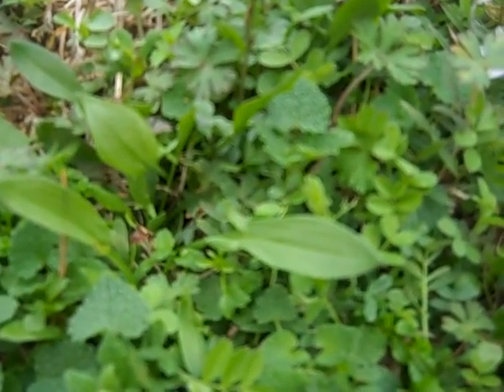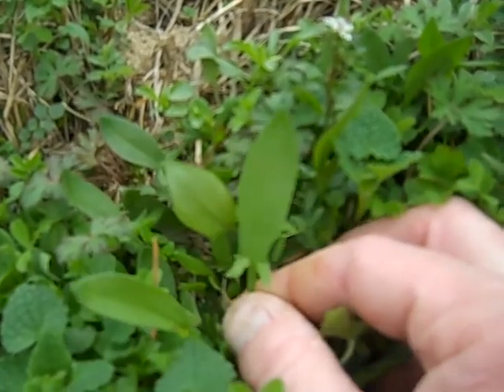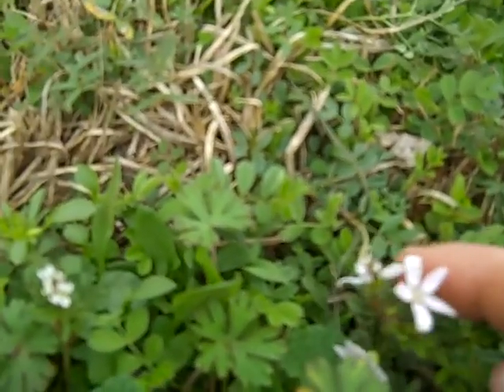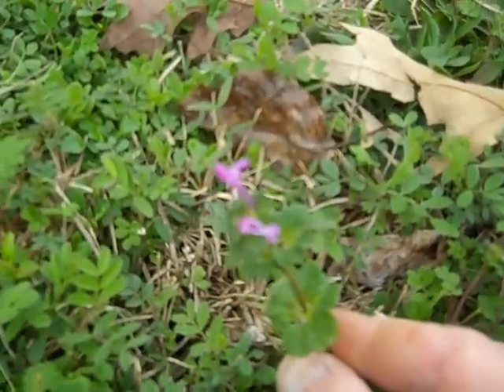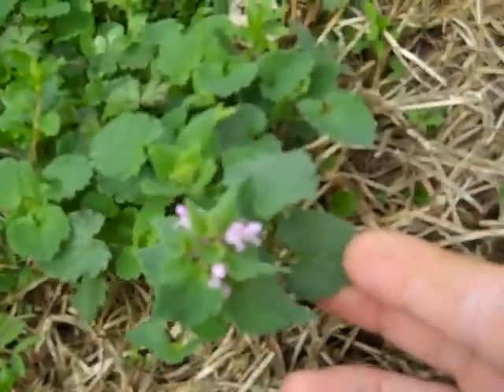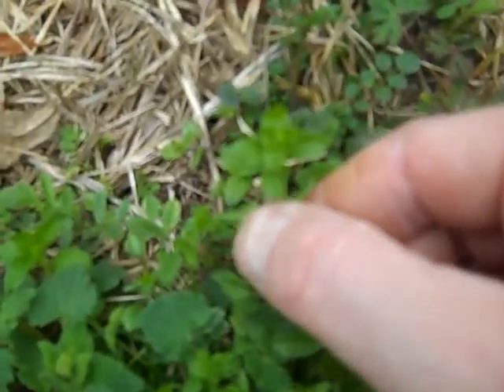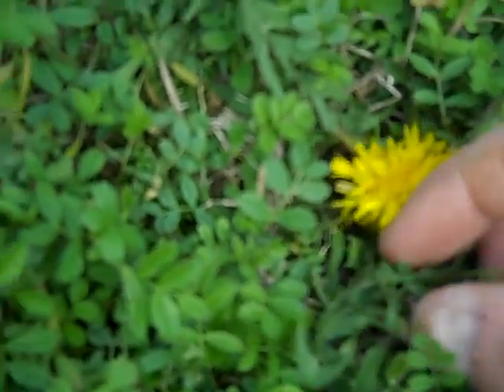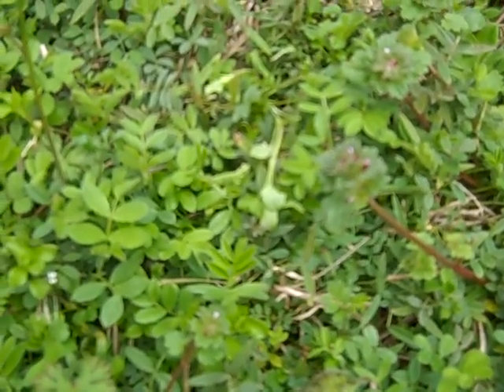a few common wild edibles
just looking around in my yard.  2/27/11